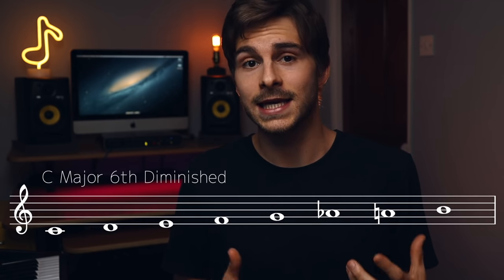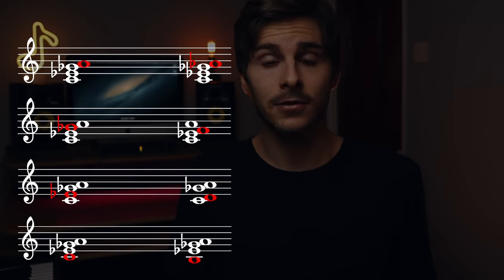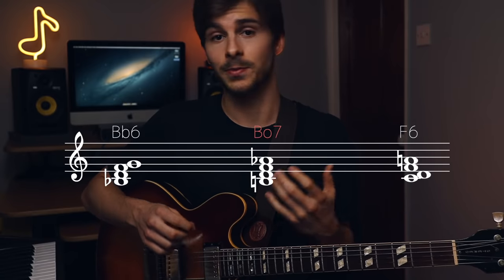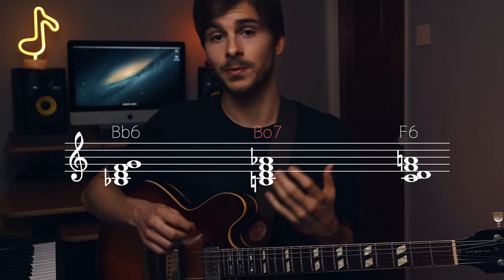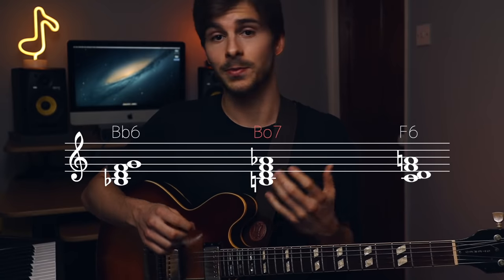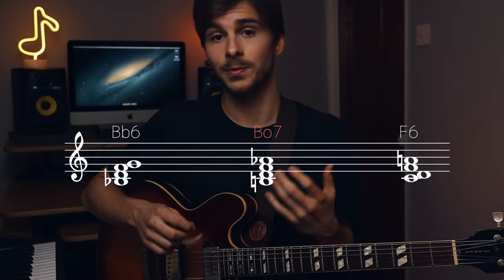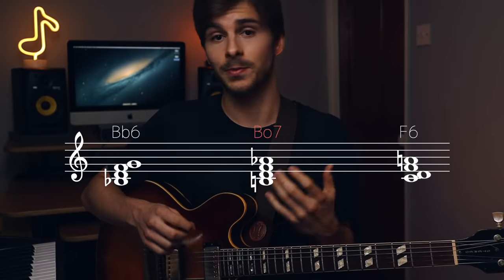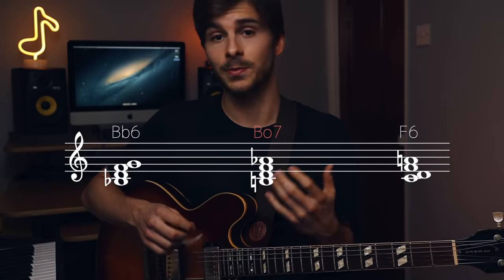Barry Harris 6th Diminished Scale FULLY EXPLAINED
Everything you need to know to start on a lifetime of exploring this beautiful sound. The Barry Harris 6th Diminished scale is an essential concept for any jazz musician wanting to add the ability to play movement and take their improvising to a whole new level.

In this lesson I talk about Bebop legend, Barry Harris and his 6th Diminished concept. I share all my findings from years of studying this theory and explain it all from the ground up. You'll learn everything, such as where this concept and scales come from, Barry's unique view on the theory of music, and how to fully use all these ideas.. (to name but a few!)

This video will connect all the dots for anyone who has dabbled with Barry Harris' 6th diminished concept as well as give you all the knowledge/tools you'll need to endlessly develop your own ideas.

0:00 - Intro
0:20 - Barry Harris
0:54 - What is the 6th Diminished scale?
1:20 - (the major 6th diminished)
3:33 - Chord Voicings
3:57 - (the drop system)
5:44 - The Four Voices
6:03 - (close position voicings for guitar)
6:48 - (shell voicings)
7:15 - The Other Scales
8:12 - The Diminished Family Theory
10:58 - (8 note diminished scale)
14:08 - Connecting Chords: C6 to F6
15:32 - (Bb6 to F6)
16:00 - (biiio7)
17:32 - Where The 6th Diminished Came From
19:26 - Applying The Scales
20:07 - (the important minor)
21:25 - (the tritone's minor)
22:22 - (tip: where not to put the diminished chords)
22:45 - The 6th Chord Options
24:38 - Harmonising Melodies With Movement
27:10 - (6th against diminished in contrary motion)
28:30 - (melody in the bass)
28:58 - Major to m7b5 move/relationship
36:18 - Practising The Scale
36:49 - (interval sets)
37:47 - (contrary motion)
39:12 - (interval sets + contrary motion)
39:35 - (contrary motion + filling in the scale)
40:36 - (filling in the scale + moving through keys)
41:00 - (left hand move)
42:14 - (barry move suited for guitar)
43:12 - (breaking up the block chords)
44:35 - Single Note Lines
46:53 - The Borrowing Concept
50:27 - (borrowing example 1)
53:39 - (borrowing example 2)
55:59 - No longer a “ii V” player
56:35 - The Short & Long Voicings
1:00:14 - (tip: on piano)
1:00:28 - (tip: on guitar)
1:02:43 - (long short changing key)
1:03:04 - (practising through different keys)
1:03:32 - (minor)
1:03:57 - (applying to a ii, V)
1:04:29 - (different inversions)
1:05:46 - (including b6)
1:06:16 - Outro
1:07:08 - Example Performance (Autumn In New York)

▬ Credits ▬▬▬▬▬▬▬▬▬▬▬▬▬

▬ About Channel ▬▬▬▬▬▬▬▬▬▬▬

My videos are for anyone looking to add to their musical knowledge and to develop their ability to improvise. I've gathered some pretty cool concepts throughout my journey of becoming a professional musician and I'm excited to share my musical findings with you ...this is also an excuse for me to dig out my pile of notes and develop these concepts further! Thanks for stopping by.

▬ Social Media ▬▬▬▬▬▬▬▬▬▬▬▬